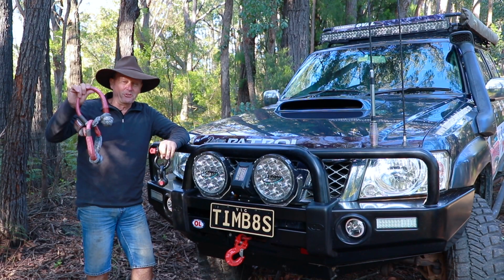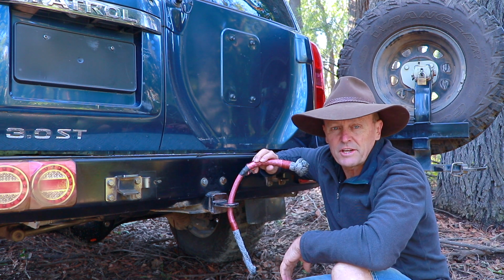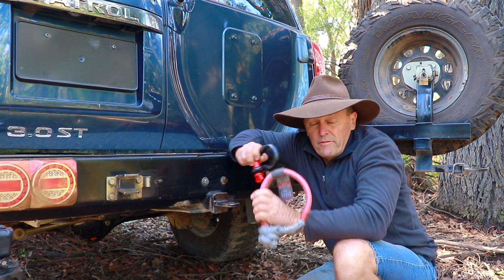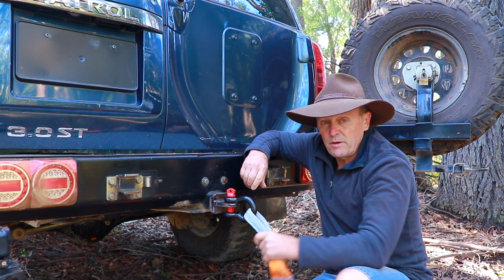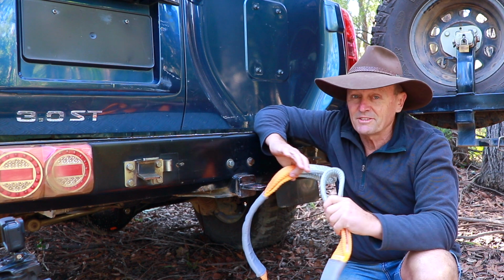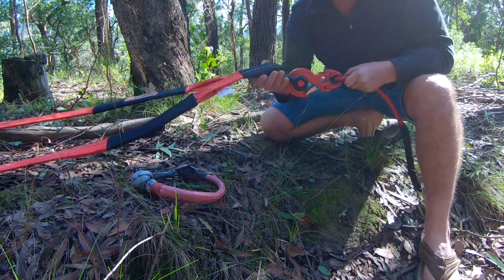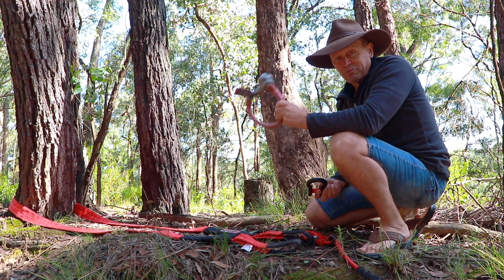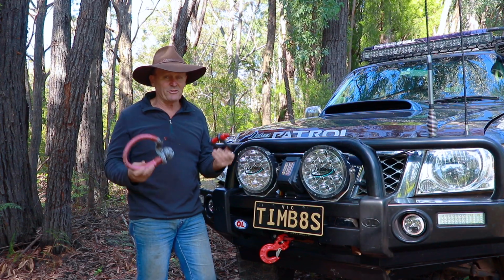Soft Shackle vs Steel Shackle for 4x4 Recovery – Pros and Cons Explained.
Lightweight 4x4 Soft Shackle vs Steel Shackle – Which is the Best for Your Recovery Kit?

In this video, we dive into the ultimate showdown between lightweight soft shackles and traditional steel (bow) shackles for 4x4 recovery. If you’re building or upgrading your recovery kit, understanding the pros and cons of each shackle type is essential.

For decades, steel bow shackles have been the trusted choice for 4x4 enthusiasts during tough recoveries — offering strength and reliability. However, soft shackles are quickly gaining popularity among off-roaders and 4x4 travelers thanks to their lightweight design, superior safety, and impressive strength.

I break down the key differences between soft shackles vs steel shackles and explain why many adventurers are switching to these modern recovery tools. Whether you prioritize weight, safety, or durability, this video will help you make an informed decision.

Topics covered:

Advantages of soft shackles over steel shackles

Safety and strength comparison

Weight differences and ease of use

Which shackle is better for your recovery kit?

What’s your experience with soft shackles or steel shackles?